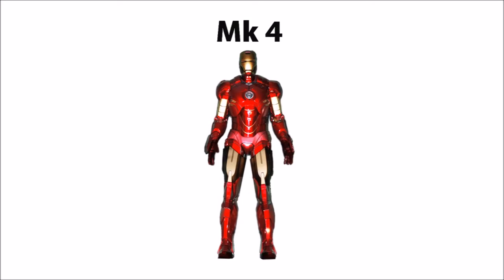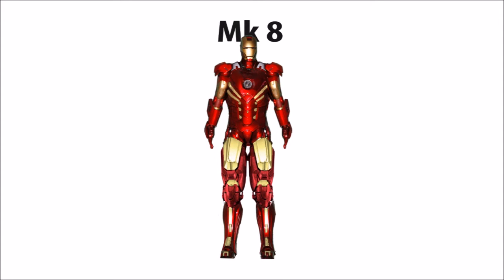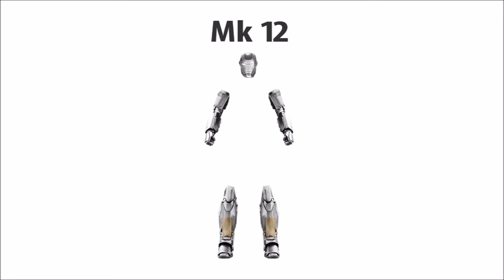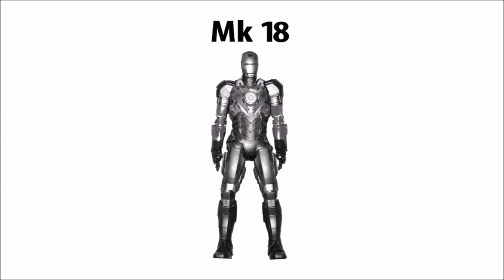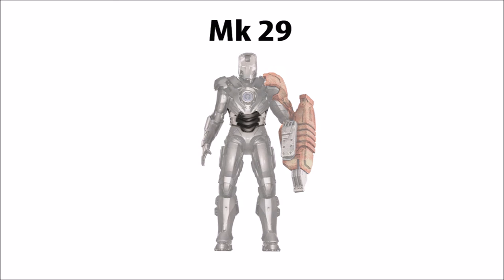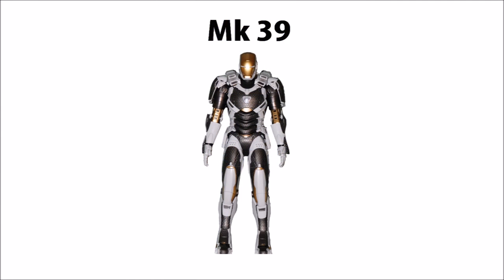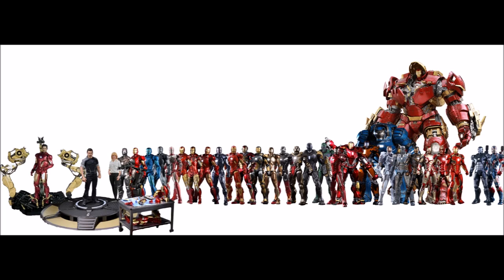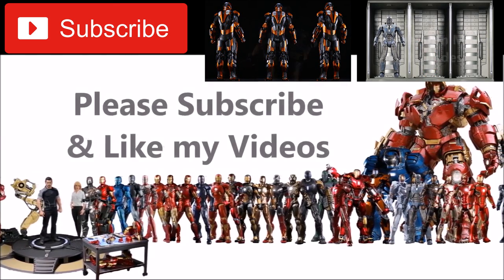The Genealogical Progression of the Iron Man Armors Creating and Building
In this video I explore and present a possible Genealogical Progression of how Tony Stark would or could've built his Iron Legion Armors in Iron Man 3.

This only takes into consideration the physical appearances of the armors and not their abilities, operating systems, weapons or sub-systems.

This also is my own conclusion and not based off of any knowledge I attained from any other sources.

This content is freely available under simple legal terms because of Creative Commons, a non-profit that survives on donations.